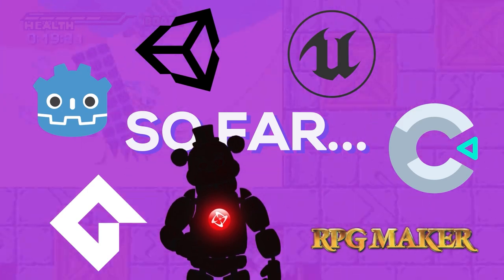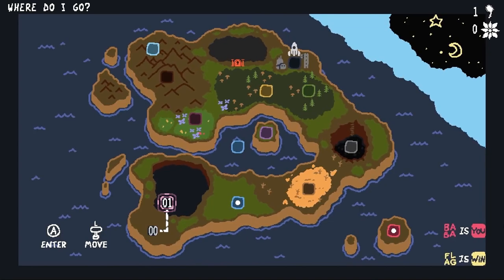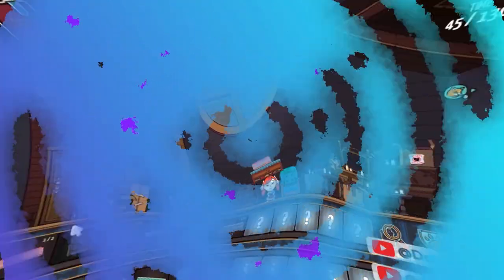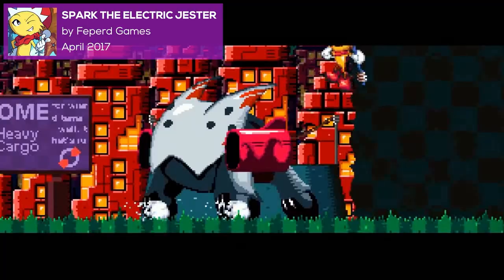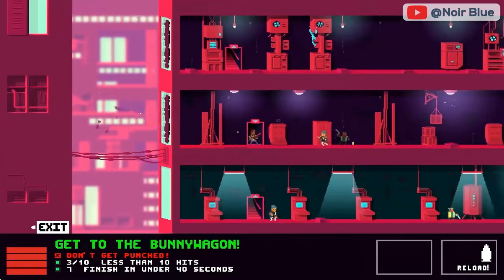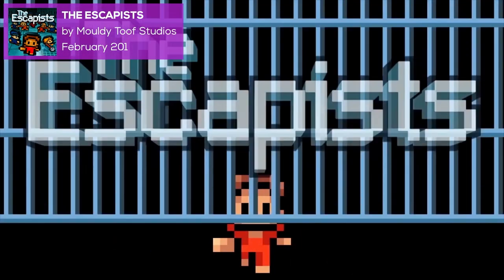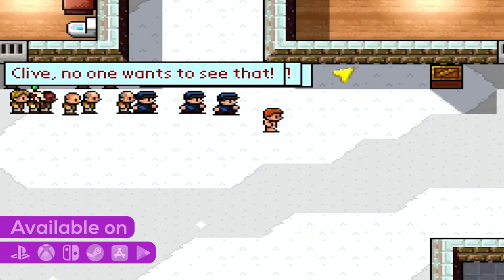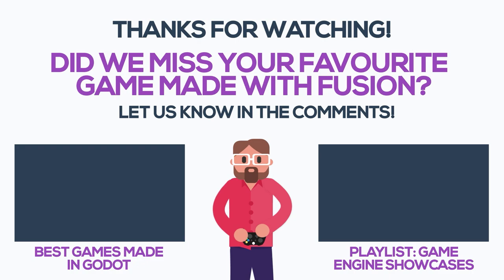Top 7 Games Made with Clickteam Fusion [2021]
Are you searching for a no-code game engine? In this video, we’re going to look at the games that you can make with one of our favourite drag & drop, visual programming game engines, Clickteam Fusion - an engine with roots that go all the way to the 90’s with Klik & Play.